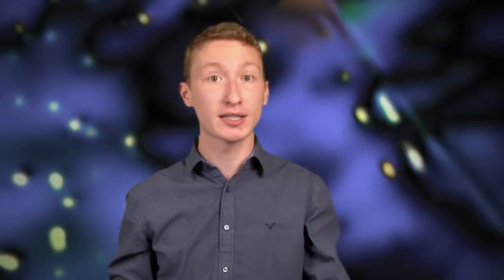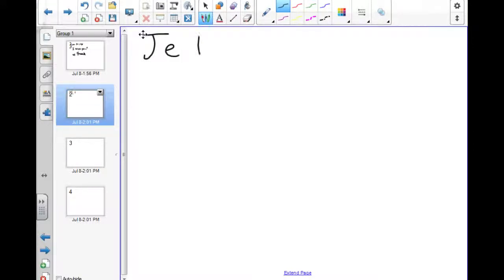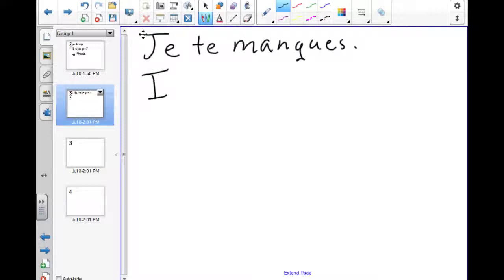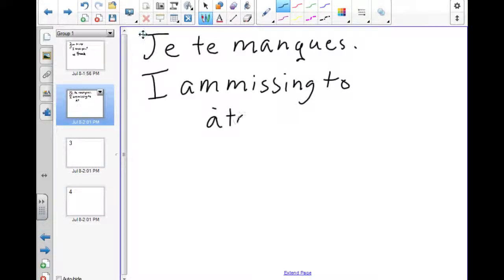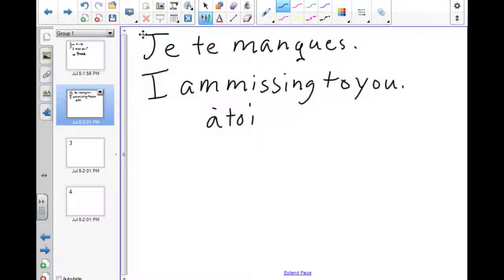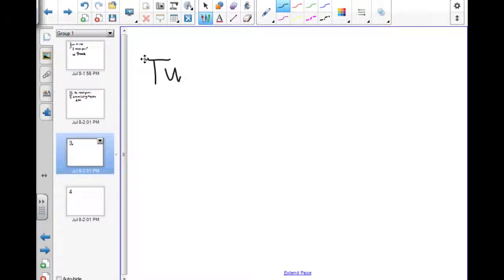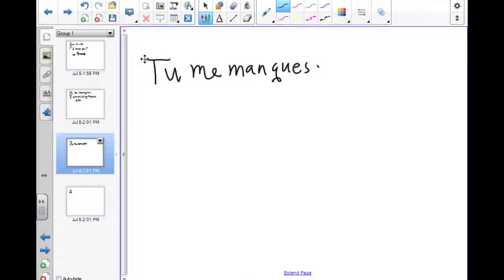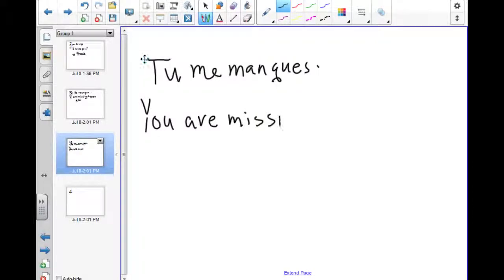Saying "I Miss You" in French